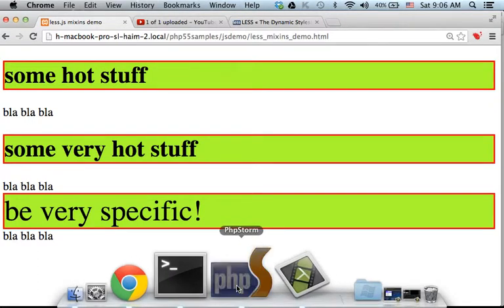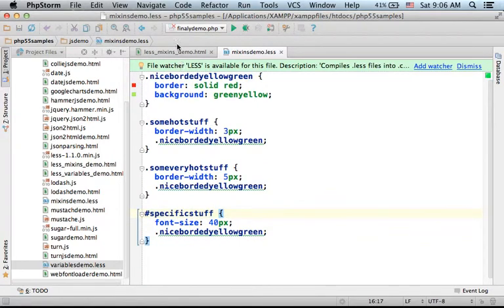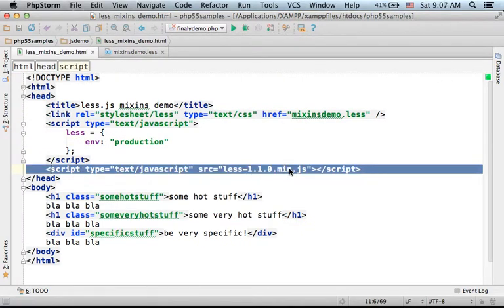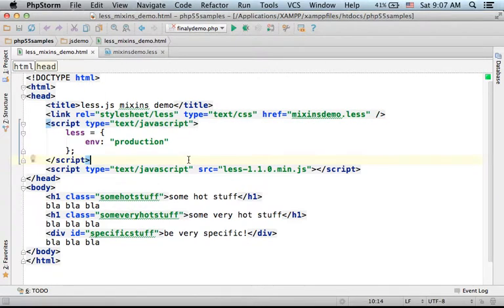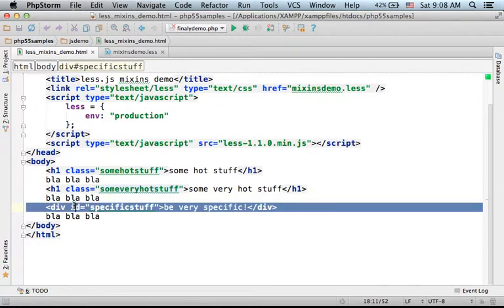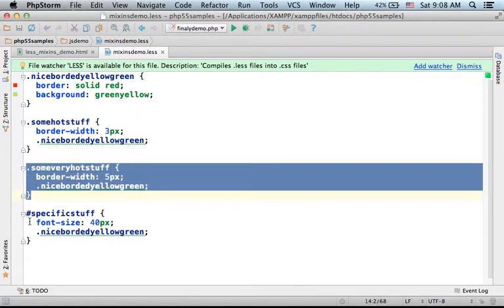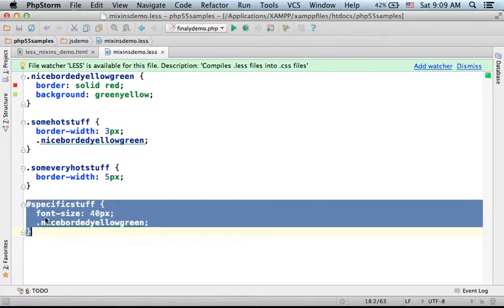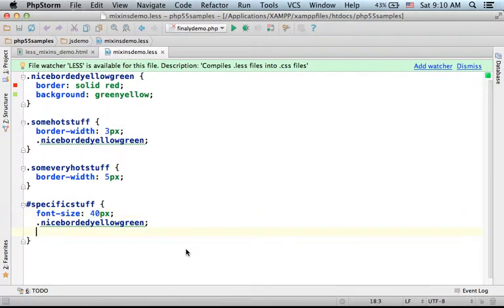Simple Demo for Mixins when using LESS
Using the LESS JavaScript library we can mix different sets of stylings into each other. This short video clip overviews a simple demo for doing it.